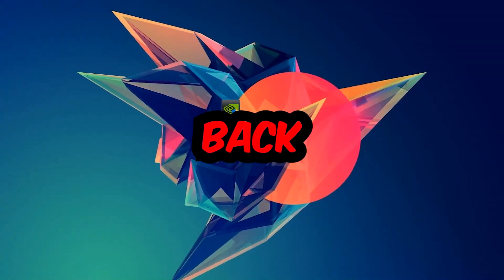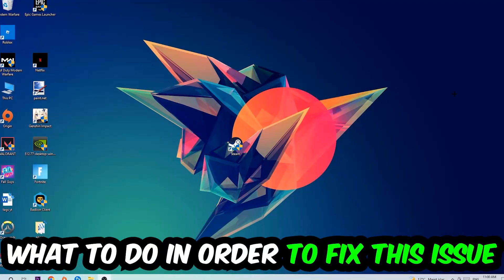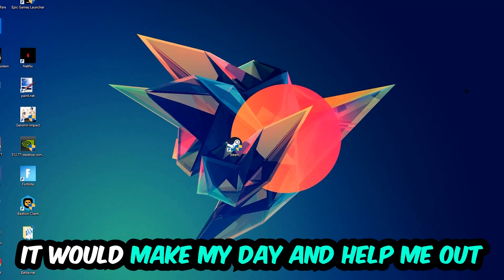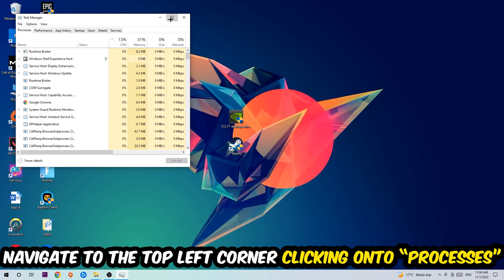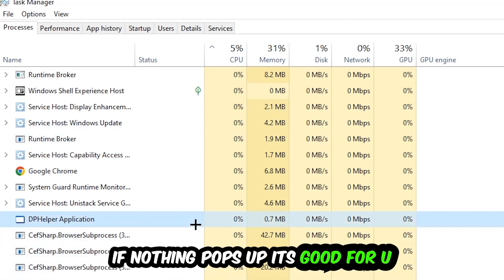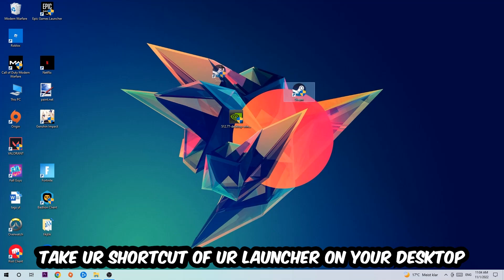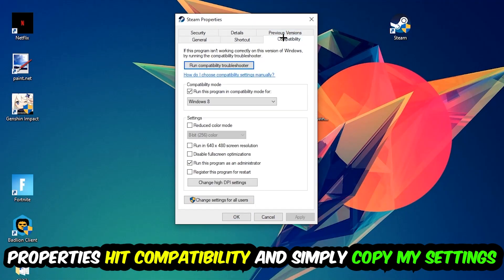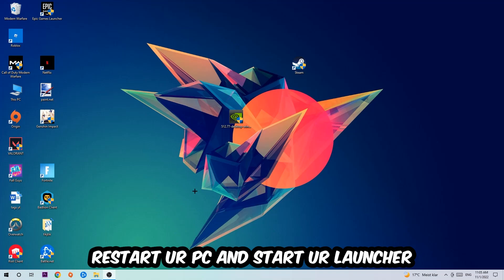Overcooked 2 – Fix Not Launching – Complete Tutorial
Overcooked 2 not launching,
Overcooked 2 not launching pc,
Overcooked 2 not launching ps4,
Overcooked 2 not launching ps5,
Overcooked 2 not launching xbox,
Overcooked 2 not opening,
Overcooked 2 not opening pc,
Overcooked 2 not working,
Overcooked 2 not starting,
how to fix Overcooked 2 not launching,
how to fix Overcooked 2 not loading,
how to fix Overcooked 2 not working,
how to fix Overcooked 2 not starting,
how to fix Overcooked 2 not opening,
how to fix Overcooked 2 not launching fix,
Overcooked 2 not launching fix,